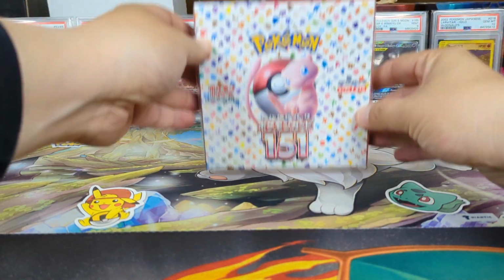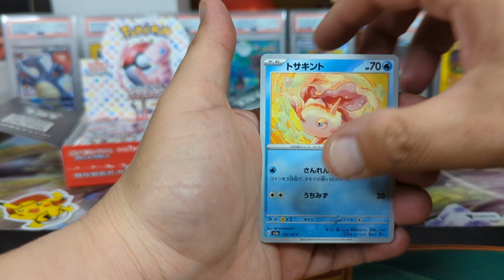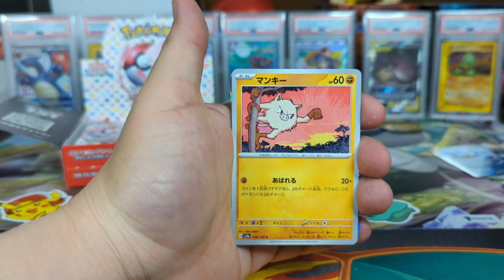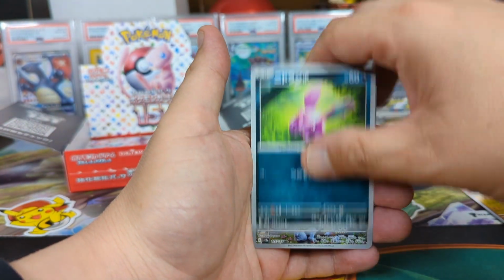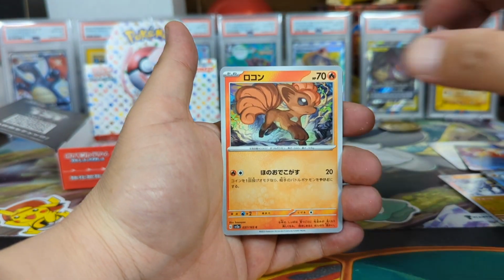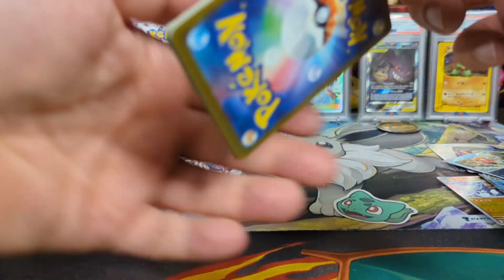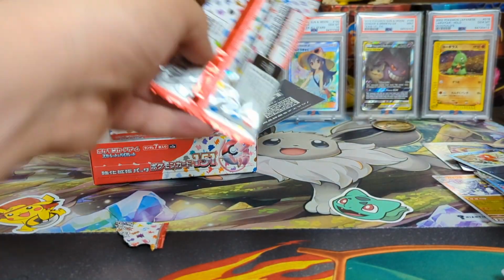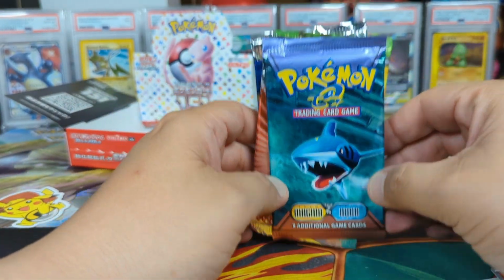We finally got it, Japanese Pokemon 151 opening!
Welcome to our exciting unboxing video of the highly anticipated Pokemon 151 Japanese Booster Box! Join us as we dive into this nostalgic set, featuring all the classic 151 Pokemon from the beloved Kanto region.

In this video, we'll take you on a journey down memory lane as we crack open this special booster box and reveal the amazing Pokemon cards within. With artwork inspired by the original Pokemon Red and Green games, this set will surely awaken your inner Pokemon Trainer.

Prepare to witness the thrill of discovering rare holographic cards, powerful Pokemon evolutions, and nostalgic artwork capturing the essence of the Kanto region. As we explore each booster pack, we'll share fascinating facts about the Pokemon and reminisce about their adventures from the original games and animated series.

You can expect to find iconic Pokemon such as Pikachu, Charizard, Mewtwo, Blastoise, and many more! From common cards to rare and elusive pulls, this booster box holds the potential for incredible surprises and valuable additions to any Pokemon card collection.

Whether you're a seasoned collector or just starting your journey as a Pokemon Trainer, this unboxing video will surely captivate your inner Pokemon fan. So grab your favorite Pokemon plushie, get ready to battle, and let's embark on this epic unboxing adventure together!

Let the nostalgia wash over you as we unveil the wonders of the Pokemon 151 Japanese Booster Box!

Thank you for joining us on this nostalgic adventure into the Kanto region! Remember to catch 'em all and keep the Pokemon spirit alive.

And if you're a fan of vintage Pokemon cards, be sure to use the hashtags vintagepokemon, pokerevgoldpacks, and wizardscoast in the comments below. Happy hunting!

also my eBay 🛍️